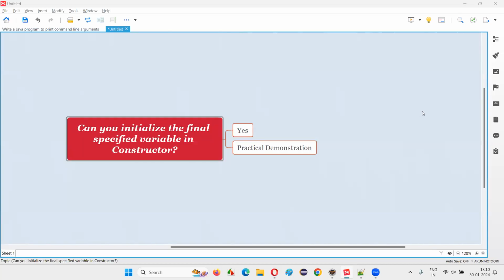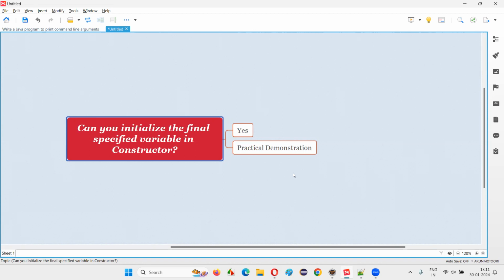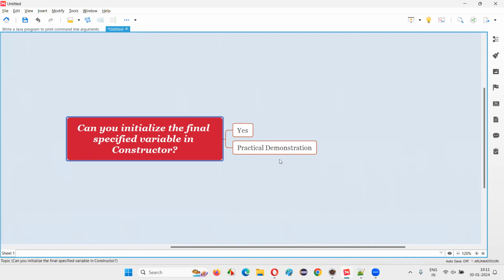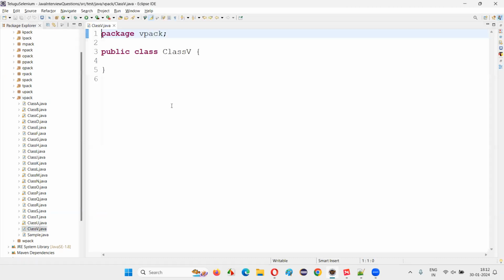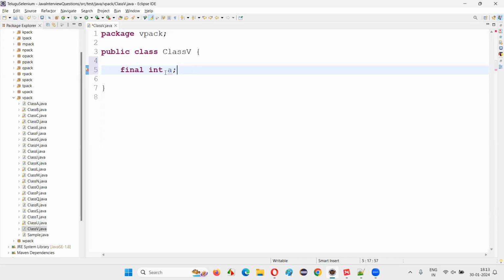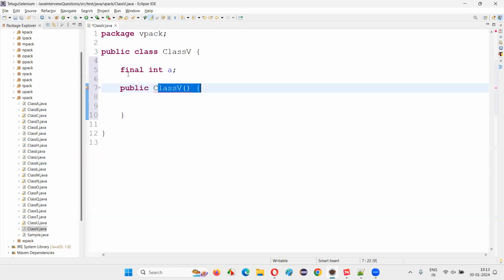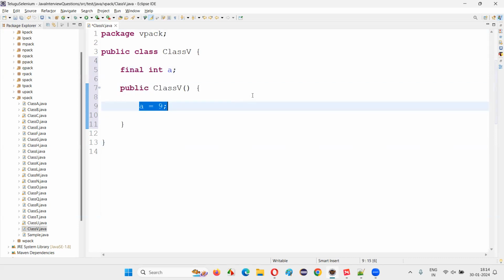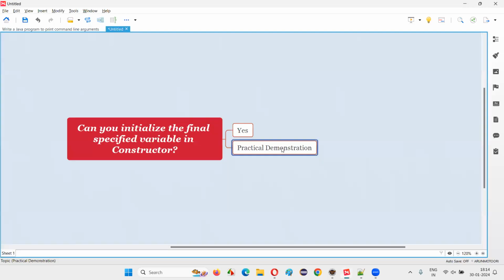Can you initialize the final specified variable in Constructor (Core Java Interview Question #171)